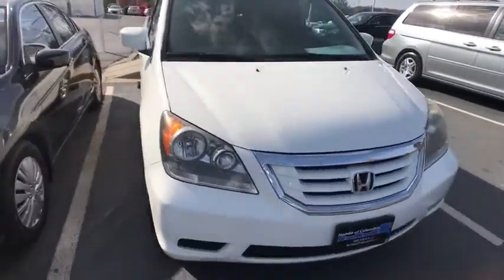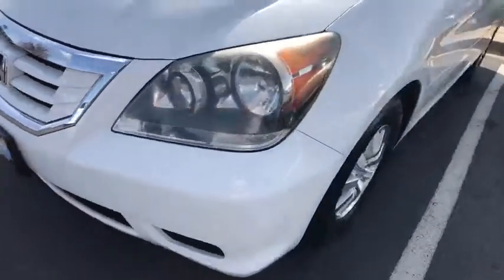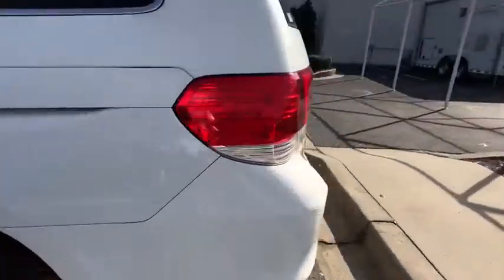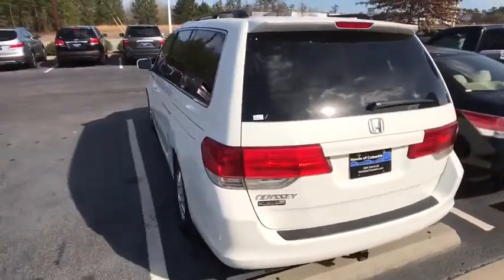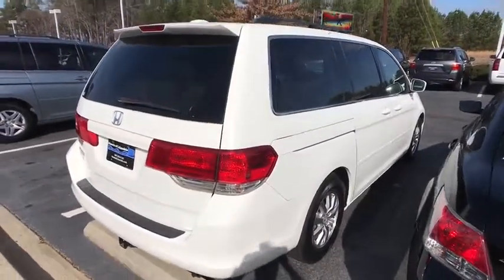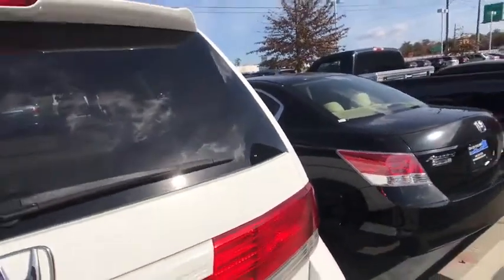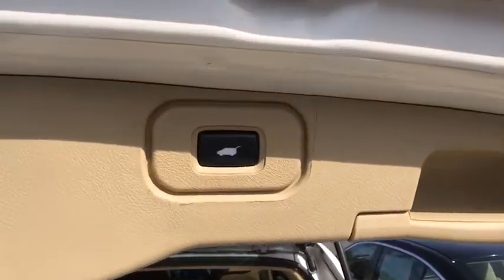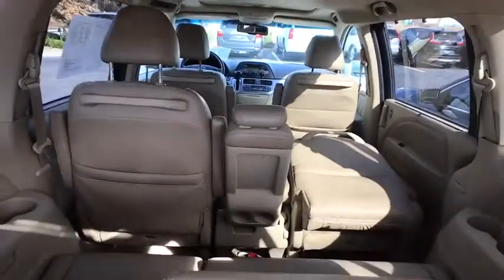2010 Honda Odyssey Columbia, Lexington, Irmo, West Columbia, Aiken, SC 5018435A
Taffeta White U 2010 Honda Odyssey available in Columbia, South Carolina at Honda of Columbia. Servicing the Lexington, Irmo, West Columbia, Aiken, SC area.

2010 Honda Odyssey EX-L 3.5L V6 SOHC i-VTEC 24V 17/25mpg** CARFAX One-Owner. 30 Day / 1,000 Mile Warranty Included, Leather Seats, Sunroof, ABS brakes, Alloy wheels, Driver's Seat Mounted Armrest, Heated front seats, Leather Shift Knob, Outside temperature display, Passenger door bin, Power moonroof, Power passenger seat, Rear reading lights, Security system, Speed control, Split folding rear seat, Tachometer, Telescoping steering wheel, Tilt steering wheel. Odometer is 13901 miles below market average!brbrHonda of Columbia was named South Carolina's 2014, 2015, & 2016 Honda Dealer of the Year by DealerRater.com, we stand behind our vehicles and our customers. We want to be your Midlands Honda Dealer of choice from the Killian Road in Columbia SC to Sunset Blvd in Lexington SC. We urge you to check our reviews and see how we compare to other dealerships. We have a vast selection of New and Certified Used Hondas as well as the Midland's Premier selection of Pre-Owned Hondas and other makes and models. to see our inventory, see our specials, schedule service appointments online, or browse our online parts catalogue.brbrAwards:br * 2010 KBB.com 10 Best Used Family Cars Under $15,000 * 2010 KBB.com Best 10 Family VehiclesbrFor more information, Kelley Blue Book is a registered trademark of Kelley Blue Book Co., Inc.